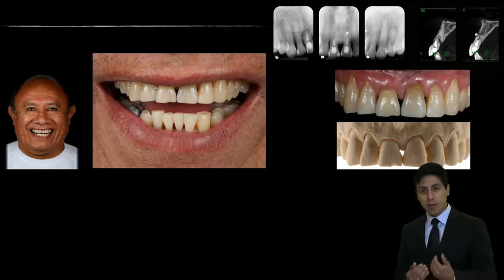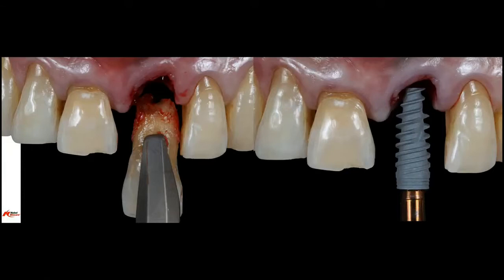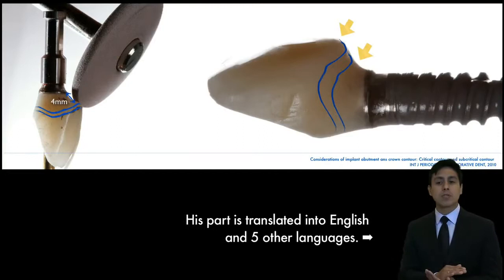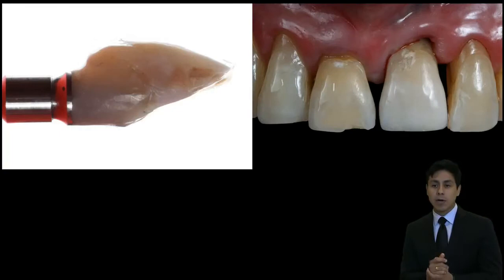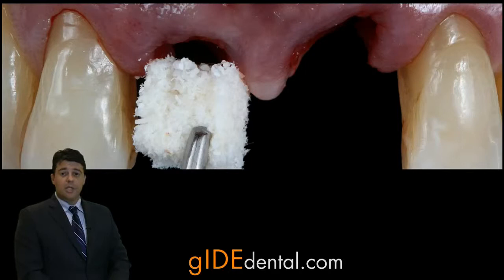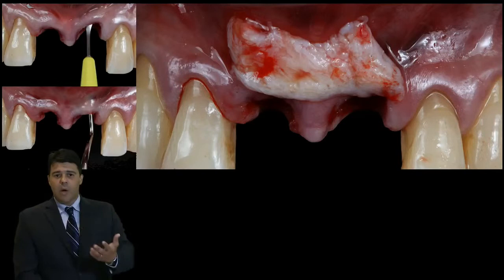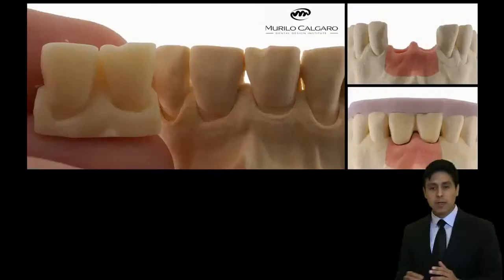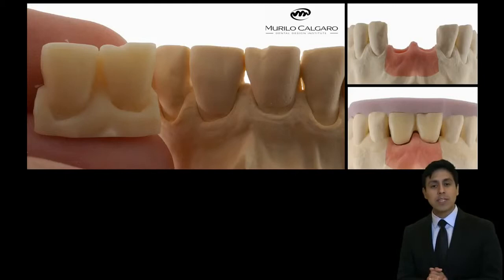Integrated Rehabilitation Using Adjacent Implants in the Esthetic Region Dr Carvalho Dr Clavijo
This clinical case presentation depicts a comprehensive resolution of a complex clinical condition in which periodontic, prosthesis, and implant concepts are utilized. In this scenario, both upper central incisors are extracted and replaced with immediate implants followed by immediate temporization using the patient's own natural crowns, in combination with ATR (aesthetic tissue reconstruction). Moreover, gingival recession therapy is used in the adjacent teeth, bilaterally, to improve the overall aesthetics. After tissue maturation: hybrid screw-retained restorations are delivered on the centrals; veneers are delivered on the laterals to further improve aesthetics; and palatine fragments in the cuspids for proper canine guidance.